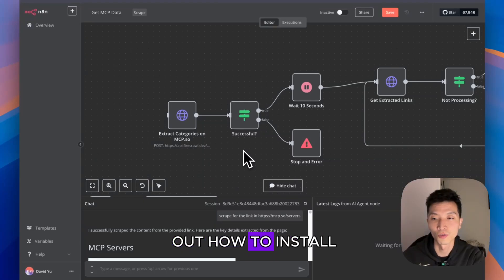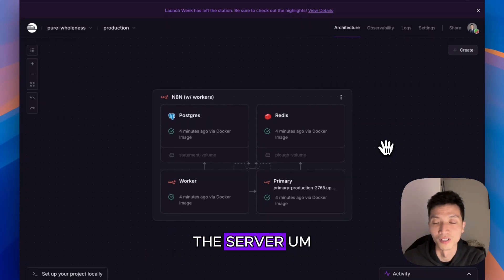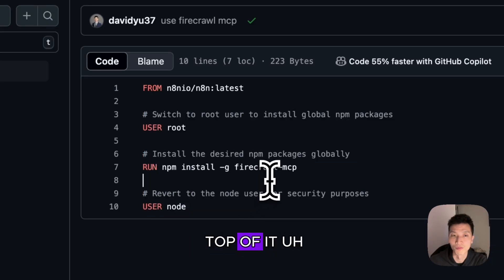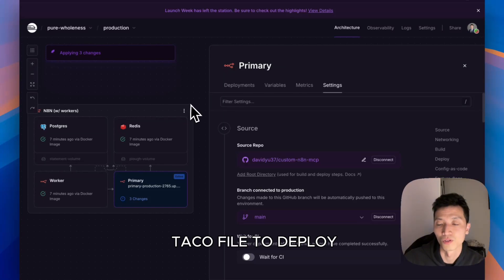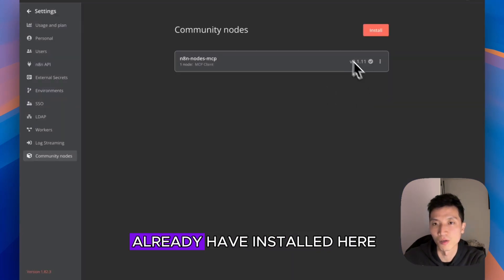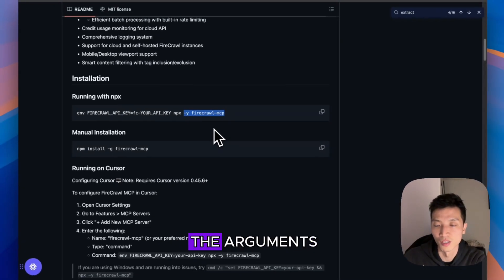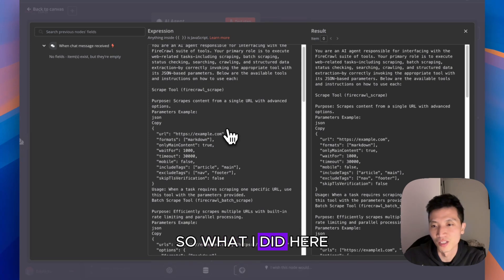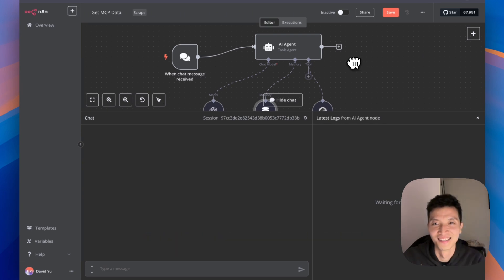Step-by-Step Guide: Setting Up an MCP Server for N8N on Railway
0:00 Intro
0:44 – Why Railway?
1:01 – Biggest Challenge
1:40 – Disconnect Original N8N
2:19 – Custom Dockerfile
3:24 – Connect to Custom Dockerfile
3:51 – Add Env Variable
4:36 - Add Community Node
5:07 - MCP node
5:38 - Credentials Setup
6:51 - Other fields
7:15 - Let AI Decide
8:35 - Connect